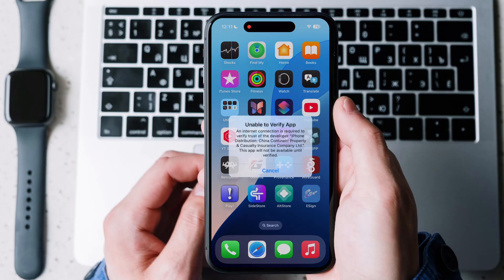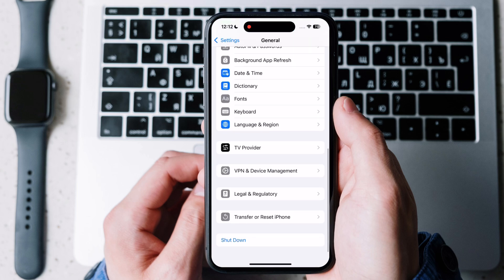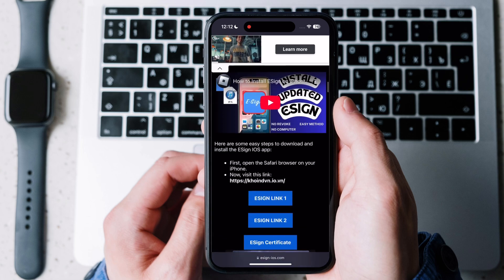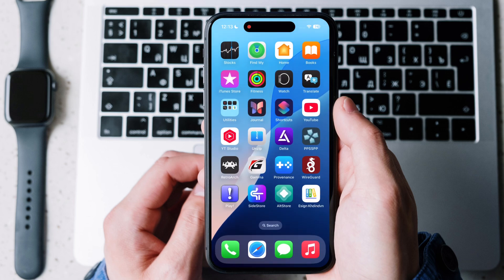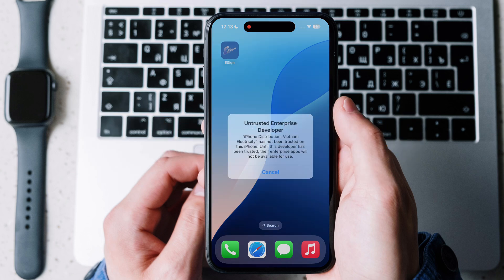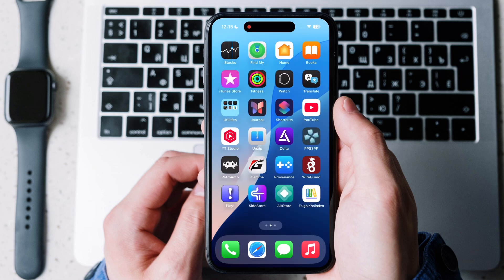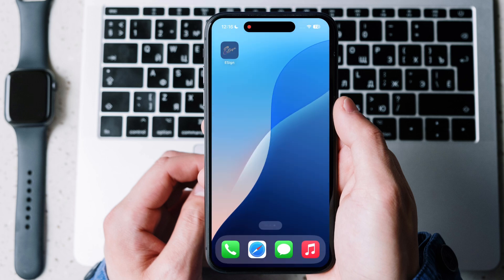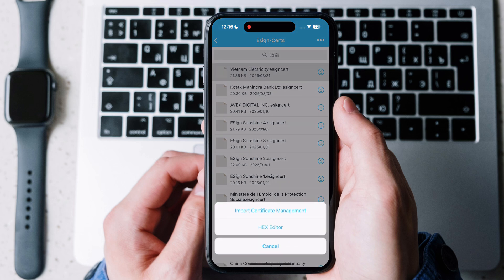How to Fix ESign Unable To Verify App Error (2025) | ESign Unable to Verify App Error Solutions